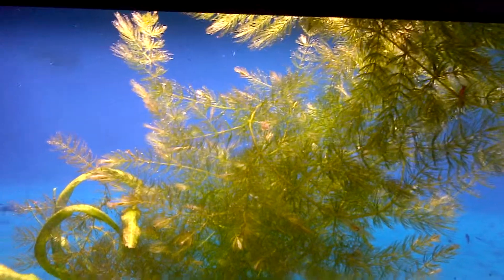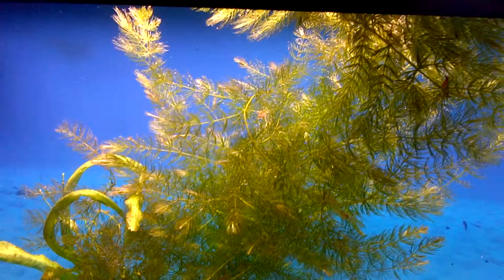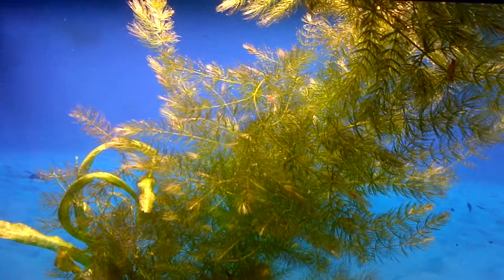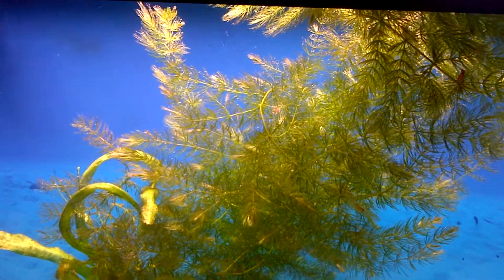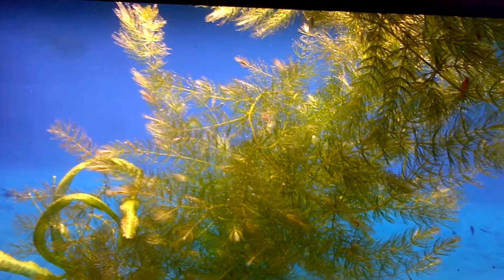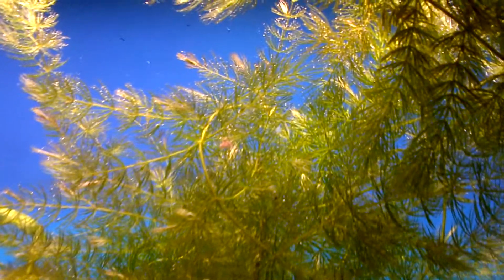Hornwort Pearling ~ RSCK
Hornwort pearling in CO2 tank with T5 HO lights